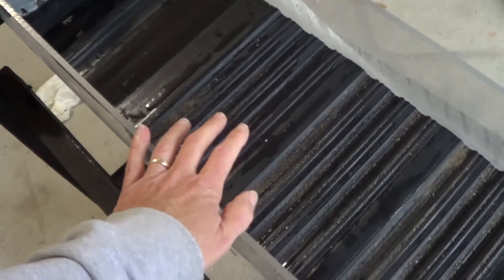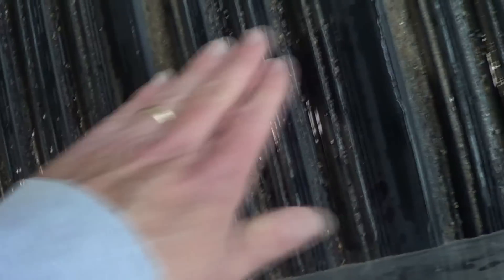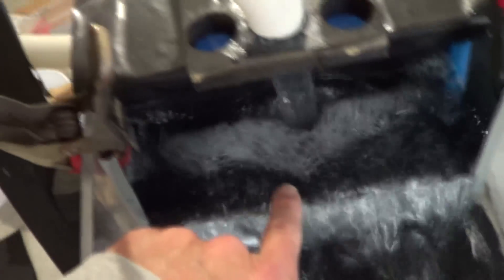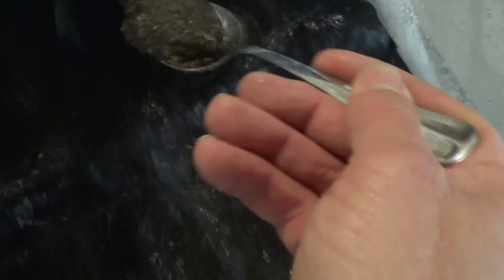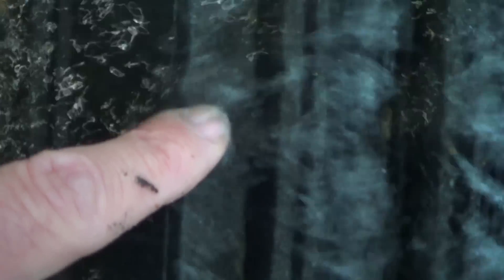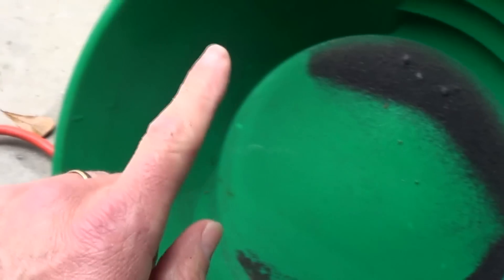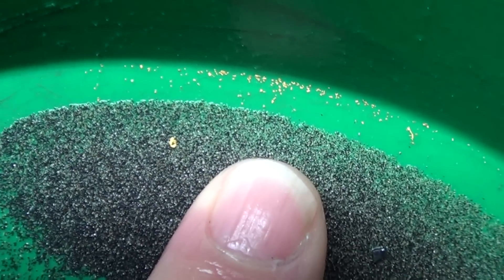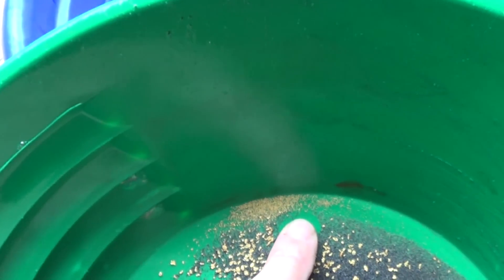Cleaning Gold Concentrates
Testing the new Washer Mat from GoldHog. A super concentrating mat designed to convert highbankers into a super-concentrator.